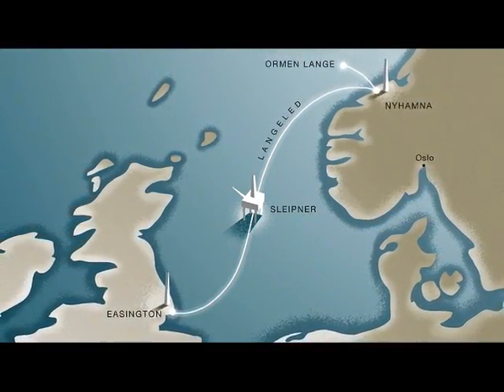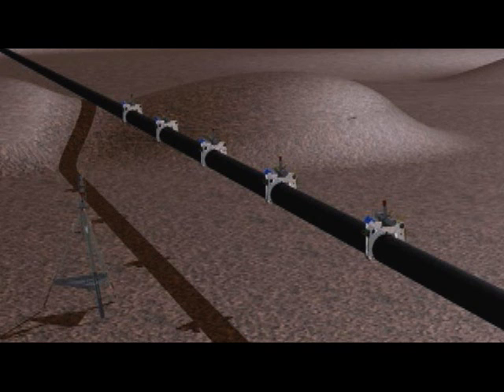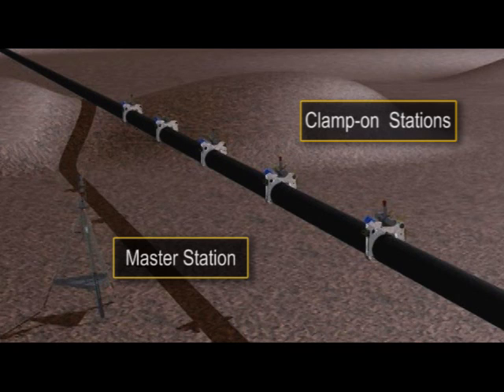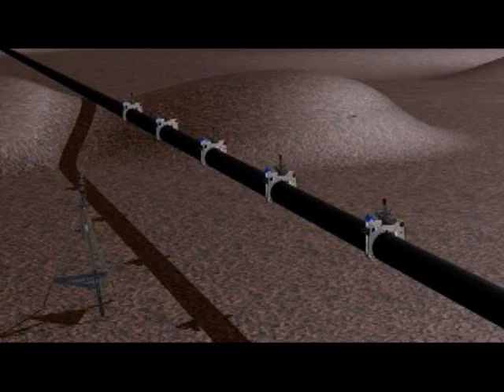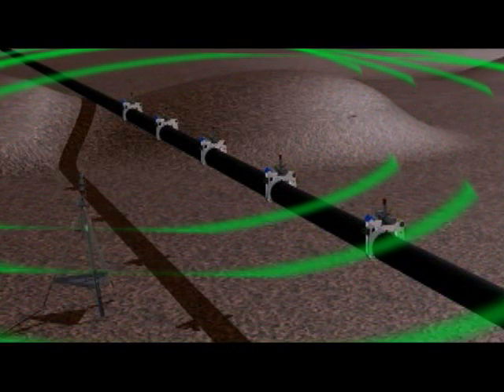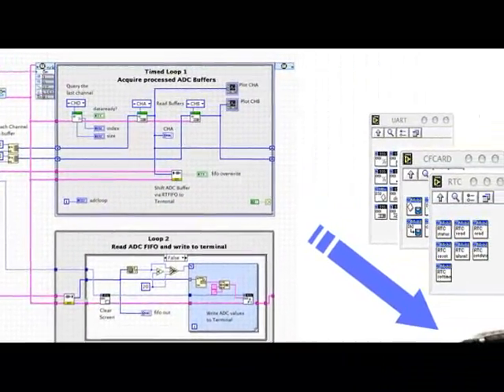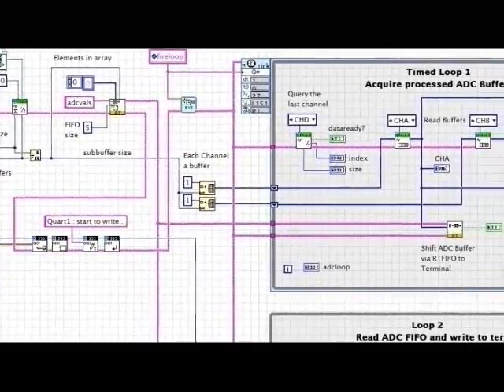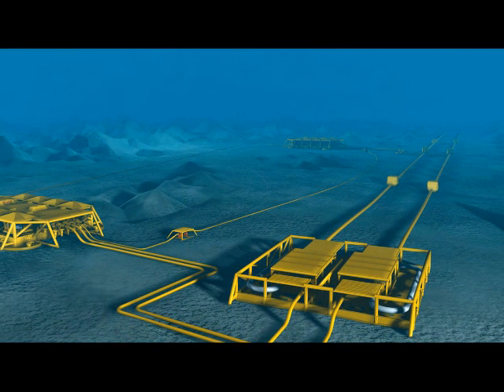LabVIEW Embeddded for ADI Blackfin - Customer Success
The Storegga rock slide is at the continental shelf in the European North Sea  off the coast of Norway . Measuring over 800 km in length, this is the one of the world's longest rock slides on a continental shelf. A huge mound of rubble has accumulated over thousands of years, causing an extremely rough sea bed for laying natural gas pipelines.

The Norwegian high-tech firm of NAXYS AS , who specializes in intelligent underwater instrumentation and condition monitoring, has developed a long-term monitoring system to be installed at the Ormen Lange in 2007.  This system was developed entirely in LabVIEW and eventually the Schmid Engineering ZBrain™ hardware deployment platform using the LabVIEW Embedded Module for ADI Blackfin.